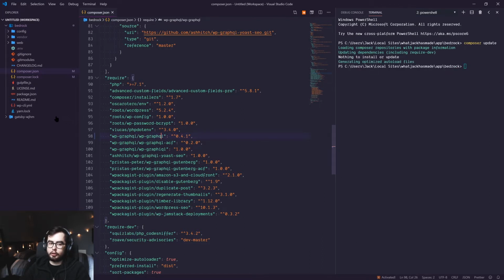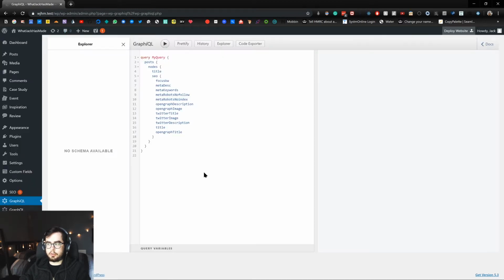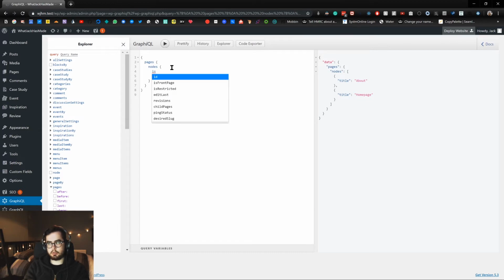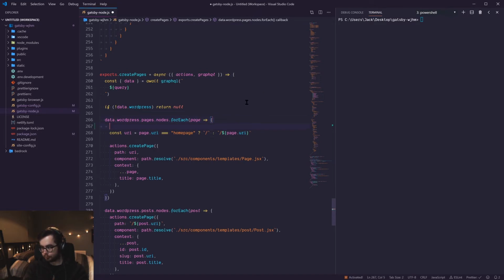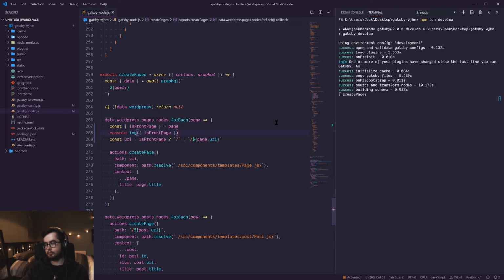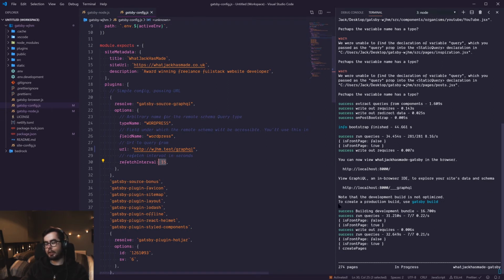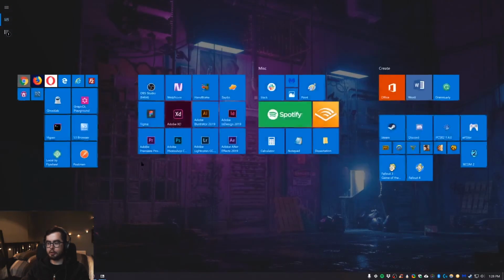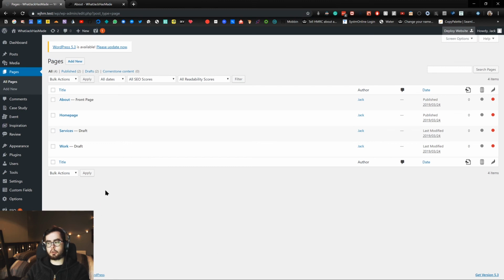Gatsby & Wordpress - 5.1. WPGraphQL- isFrontPage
In this video, we explore the new isFrontPage field available in our GraphQL schema as of WPGraphQL version 0.4.1.

Thanks to Zac Gordon and Jason Bahl for implementing this feature on a live stream (with no audio) that they shared to document their process of implementing new fields.

Jason has made it clear he's exercising his quality assurance to make sure any fields available to the plugin are essential to reduce bloat, and isFrontPage definitely meets that criteria as a must-have for those using WordPress in their JAMStack setups.